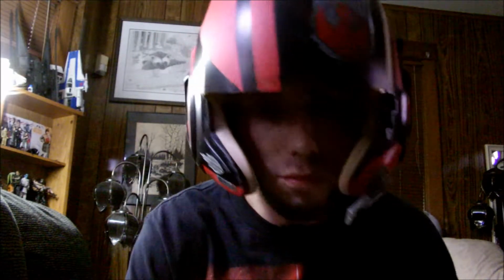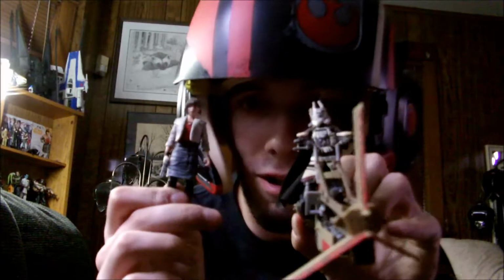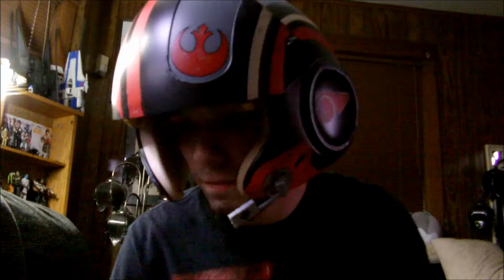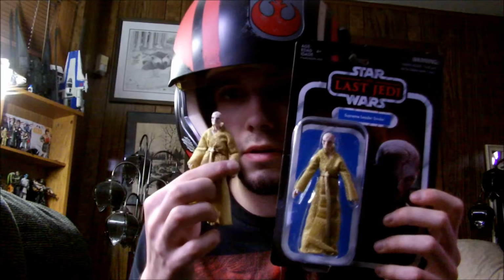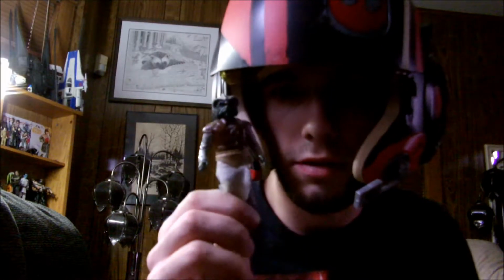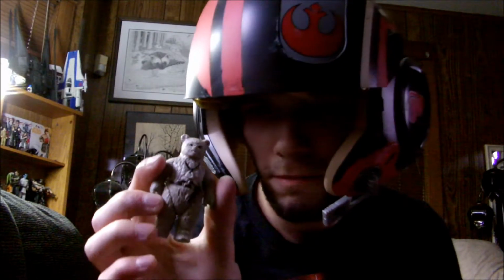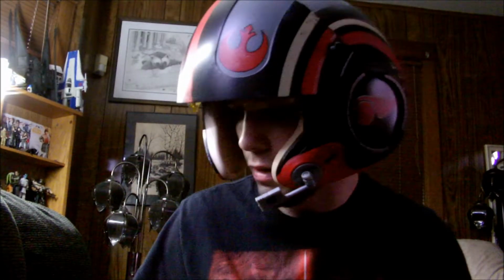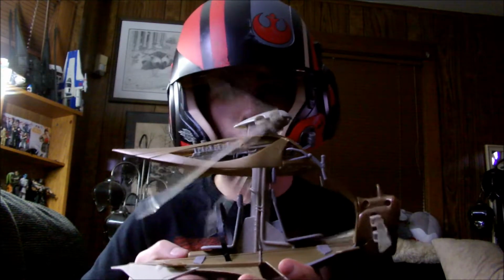Star Wars Toy Haul -- May 2018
Oh, yeah. I have a YouTube channel. Suppose I should make videos for it, eh?